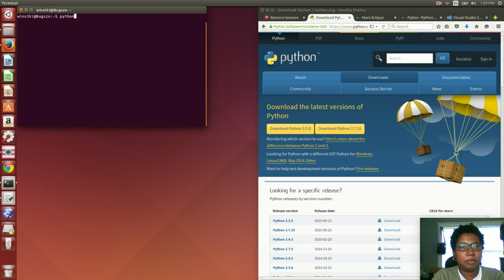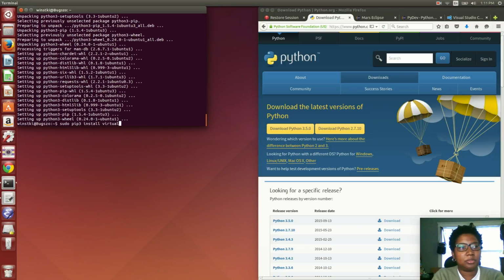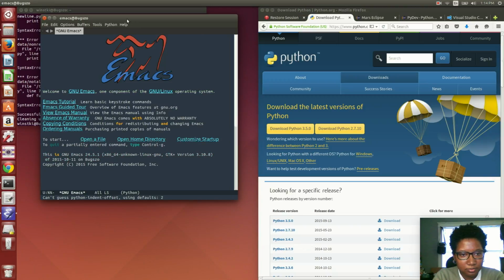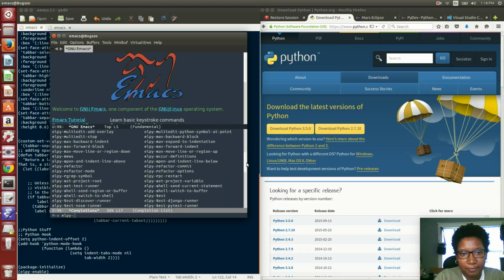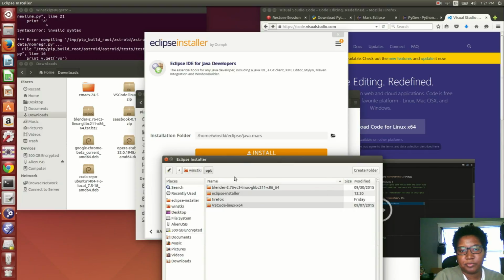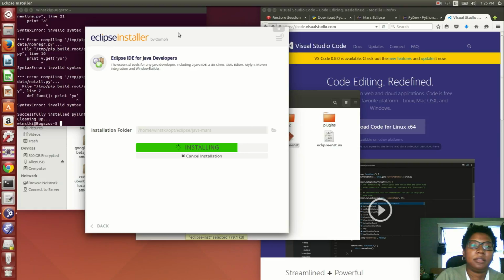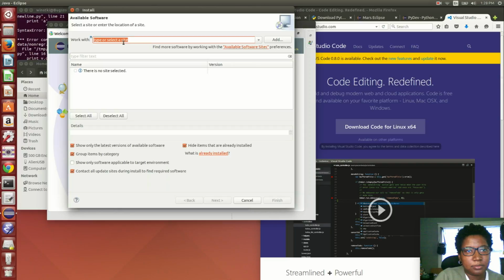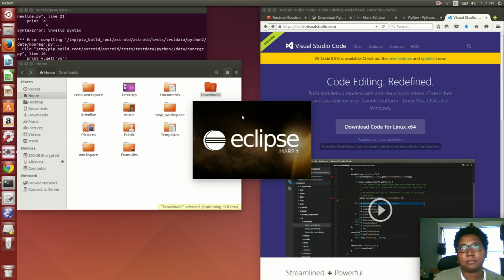HTS Dev Diary: Python Development Setup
Kim prepares her laptop for Python development.

HighTechSister = K.L.W-Jackson

CONNECT!